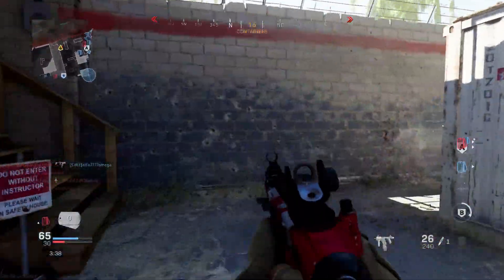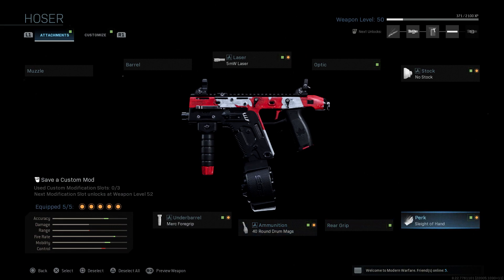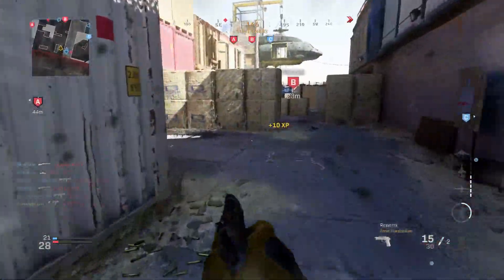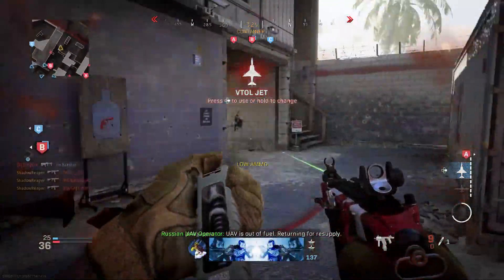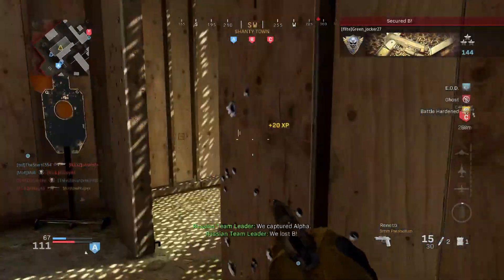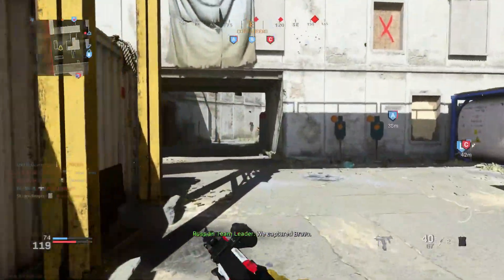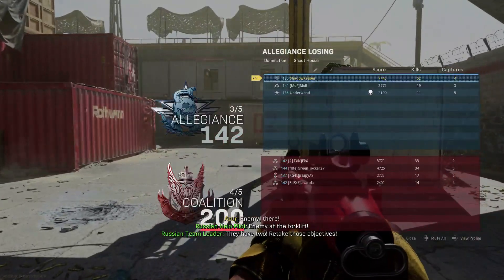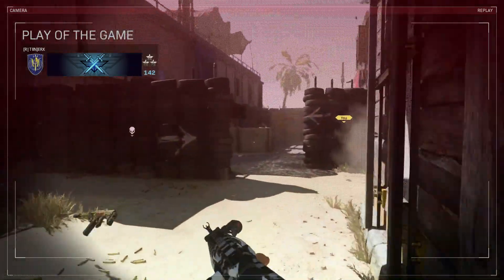NEW" HOSER" FENNEC IS PROBABLY THE BEST SMG IN THE GAME! (Take off EH bundle)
This by far the best Smg in the game for multiplayer after the MP5 got nerfed again!